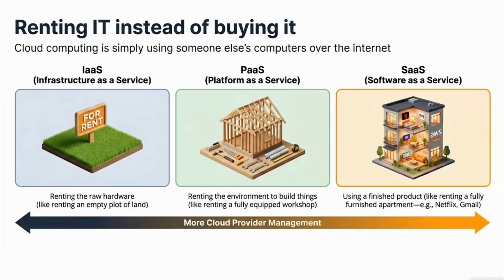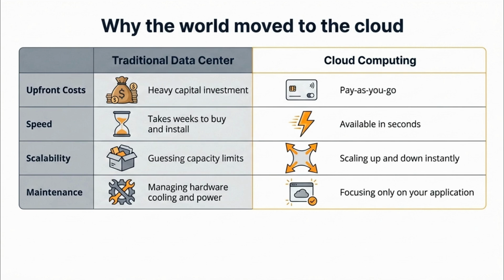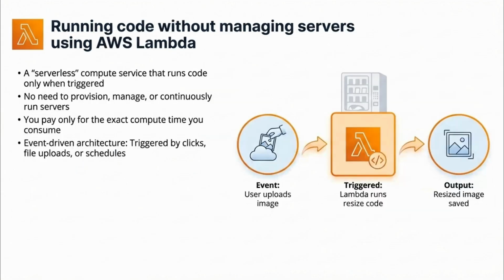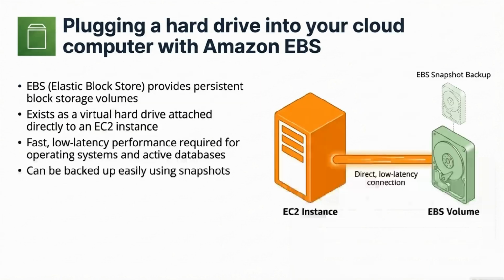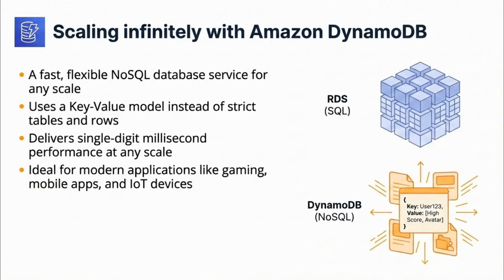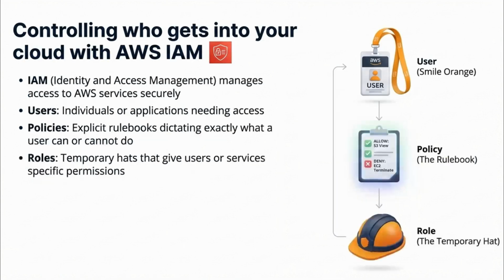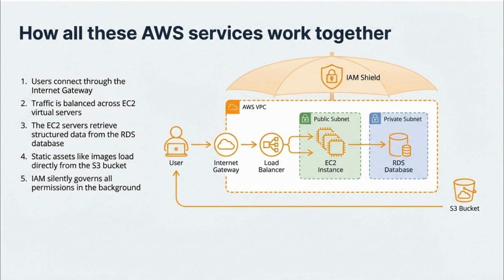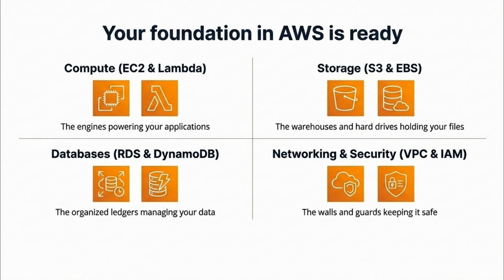AWS Basics Explained in One Video | Core AWS Services Explained | Chaitanya Yadav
Want to understand AWS but don’t know where to start?

Hi everyone , I am Chaitanya Yadav , a AWS Community Builder. In this video, we cover the most important AWS basics and core services in a simple and beginner-friendly way. This video is perfect for students, developers, and anyone starting their cloud computing journey.

Topics covered in this video:

• What is Amazon Web Services (AWS)
• AWS Global Infrastructure
• AWS Compute Services (EC2, Lambda)
• AWS Storage Services (S3, EBS)
• AWS Database Services (RDS, DynamoDB)
• AWS Networking Basics (VPC)

This video will help you understand the fundamental AWS services that are commonly used in real-world cloud architectures.

Perfect for:
• AWS beginners
• Students learning cloud computing
• Developers starting with AWS
• Interview preparation
• AWS certification basics